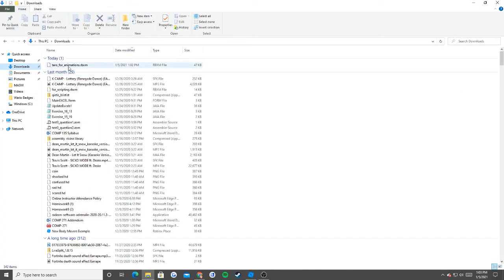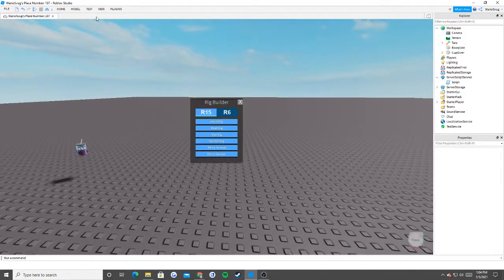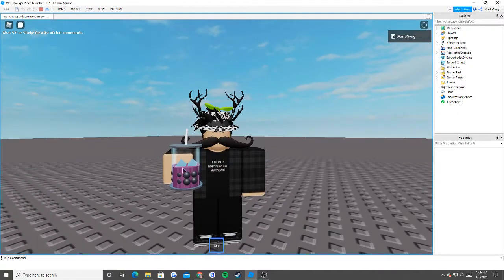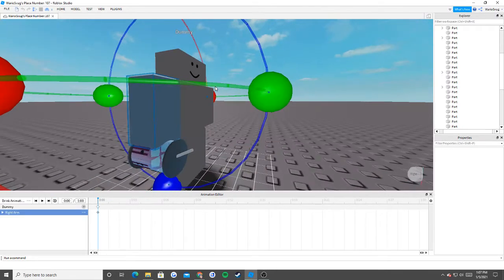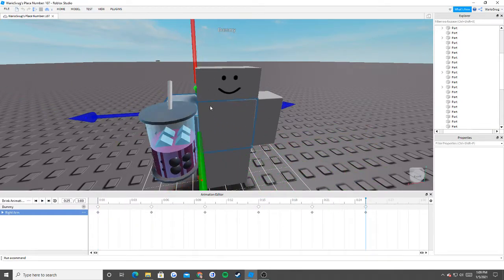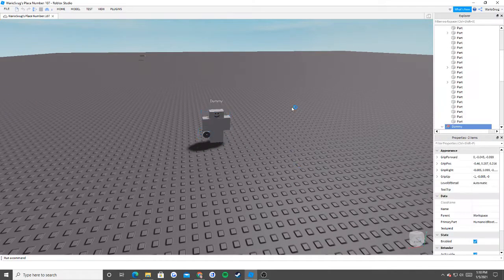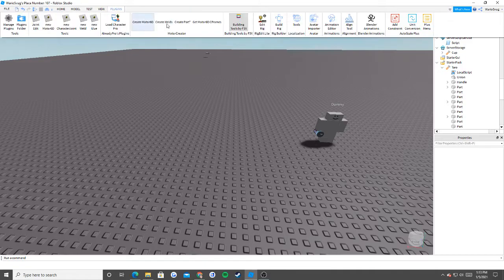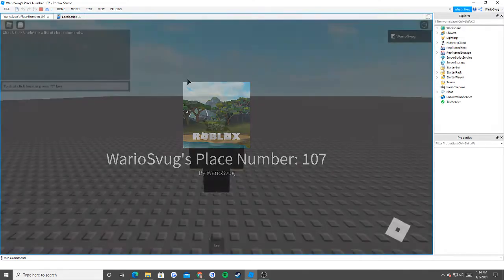Roblox Studio - How to make a Drinking Animation (Also Welding)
I know I don't do these kinds of videos too much but this is just for cafes to have an idea on how to create a Drinking Animation for their games.